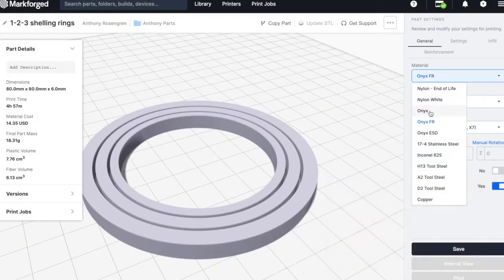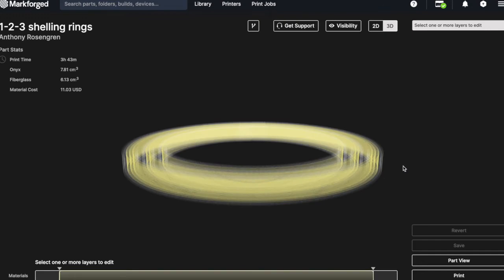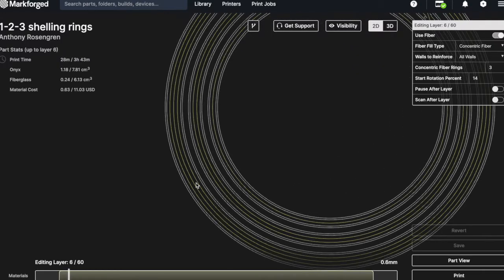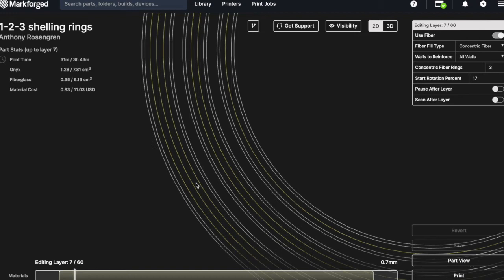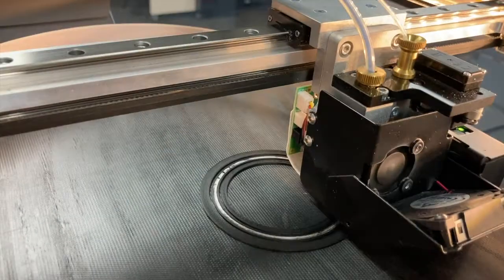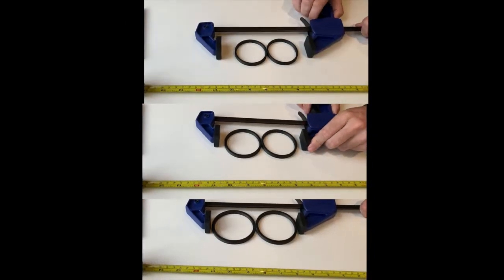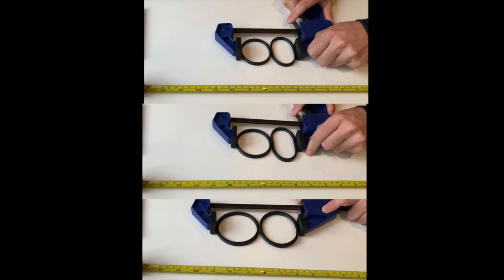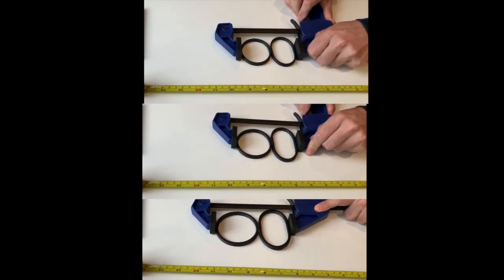3D Printed Part Strength Test with Continuous Fiber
Continuous fiber can add a lot of strength, stiffness, impact-resistant to parts, as well as maintaining the shape under pressure. Sometimes it is useful to visualize the difference between a reinforced part and a non-reinforced part.

While Onyx from Markforged offers impressive stiffness and strength, the addition of continuous fibre can improve these properties exponentially.  The more layers of continuous fibre that you can add to a part, the more stiffness and strength you can achieve.

When designing a part, you should consider how much carbon fibre reinforcement you need. Take a look at this 1 minute video by Anthony Rosengren, Application Engineer for the APAC team, on how different amounts of continuous fibre by using shelling technique perform against non reinforced parts.